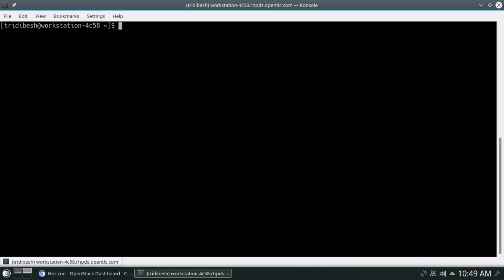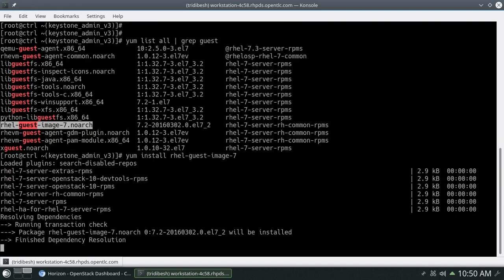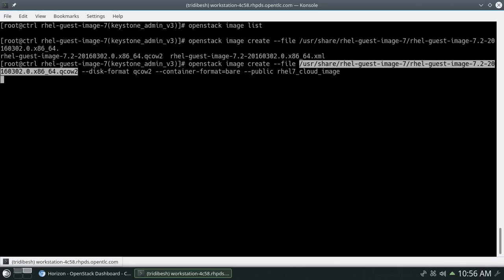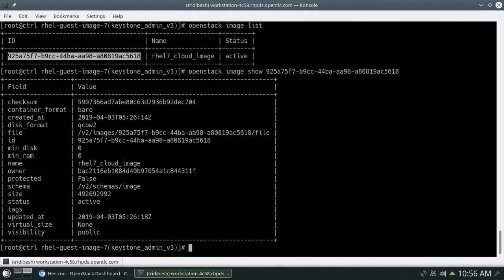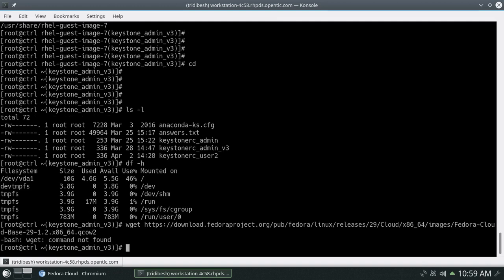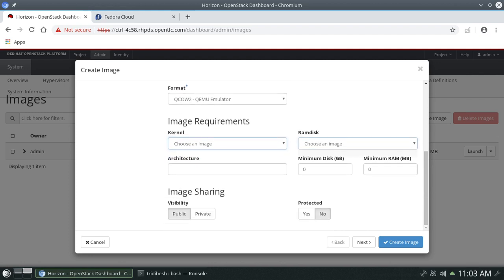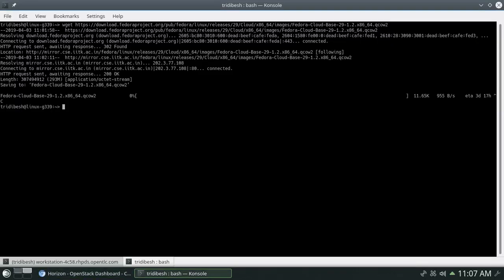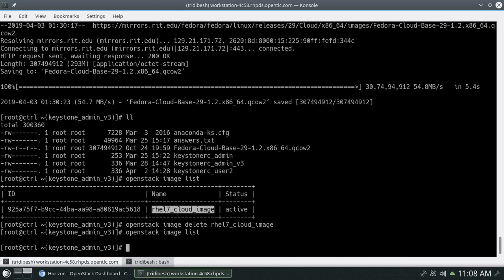Exploring Glance Image Service || Redhat Openstack Platform 16 || Live Demo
Like any other Cloud platform, Openstack also provide the option to create and manage cloud images using Glance. You can easily create, upload and manage various images in your Openstack platform.

In this video, we have live demonstrated how you can upload images into your Openstack platform both using Horizon web console and CLI client. Also we have demonstrated how you can manage those images and change their permission to share among projects. Atlast, we have shown how you can cleanup unnecessary images by deleting them from the Openstack platform.

If you want to know more about Glance image service, then check out our previous episode on Glance